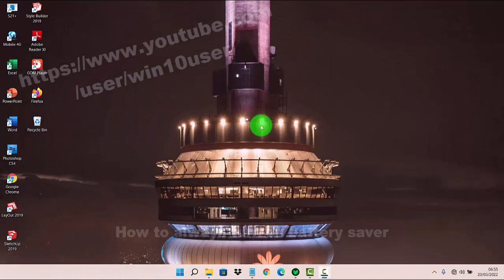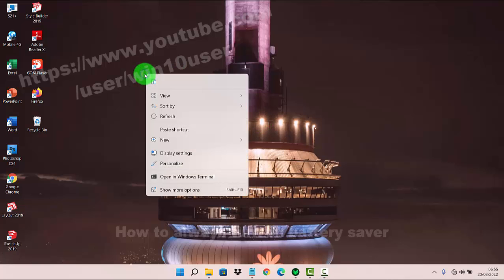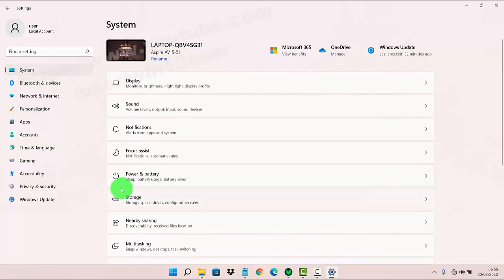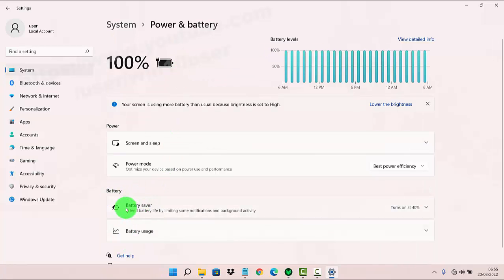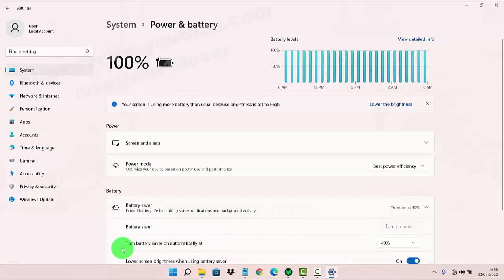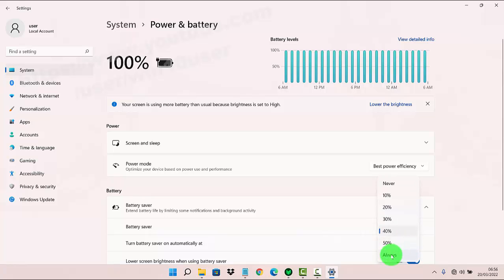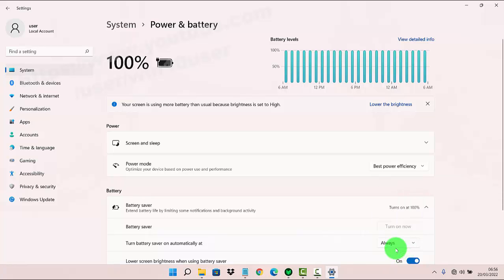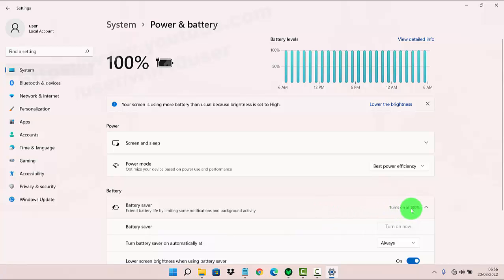Windows 11 Home : How to always turn on battery saver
How to always turn on battery saver in Windows 11 Home Single Language. This tutorial can also use in Windows 11 Pro. In this video I use Acer Aspire Vero AV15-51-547X 11th Gen Intel Core i5-1155G7  2.50 GHz. Green PC | Eco-friendly Laptop